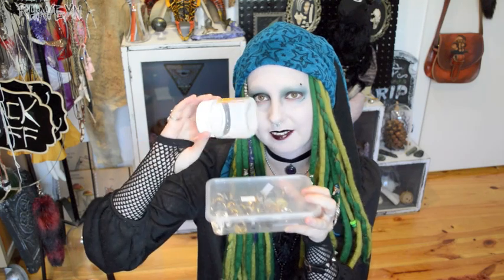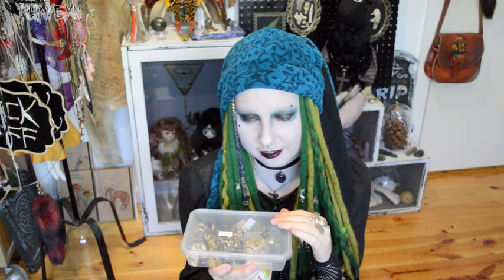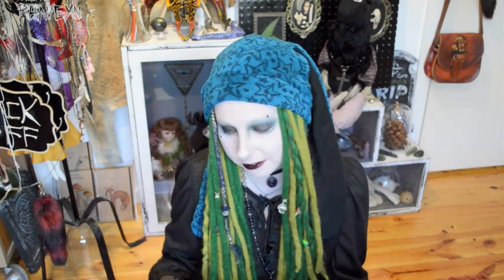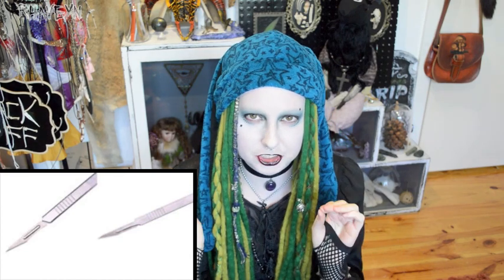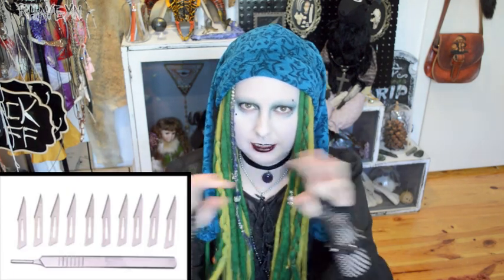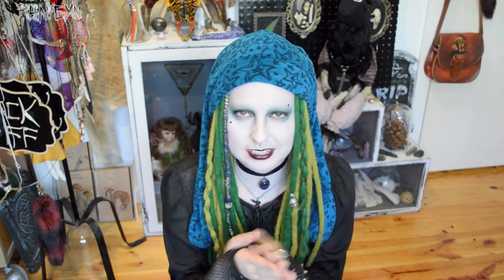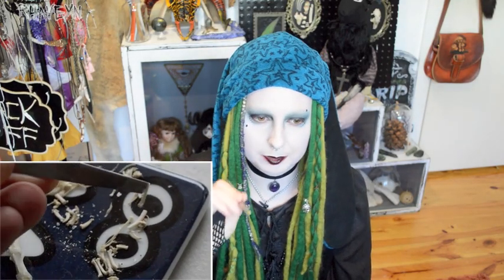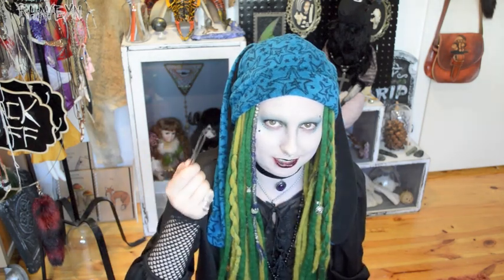Vulture Culture Supplies for Beginners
All of the basic supplies you'll need when getting started with oddity collecting/vulture culture + a few other little informative tidbits that might be helpful. Also, a quick note on the 'exploding maceration jars' - that might have been a tad dramatic, but I have definitely heard stories of the lids flying off and maceration fluid going everywhere, and I think that's got to be pretty similar to something exploding, haha!